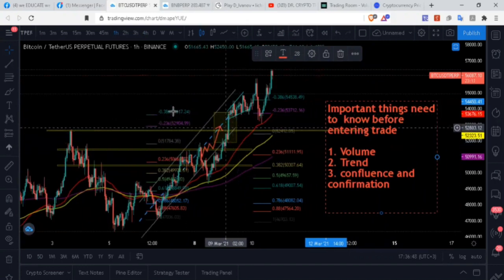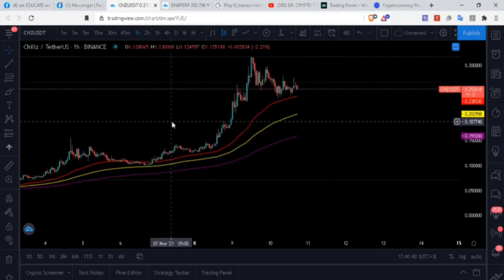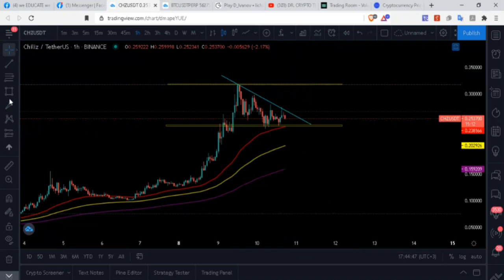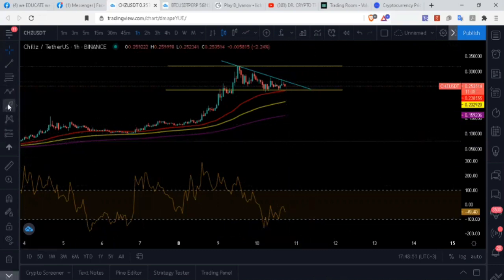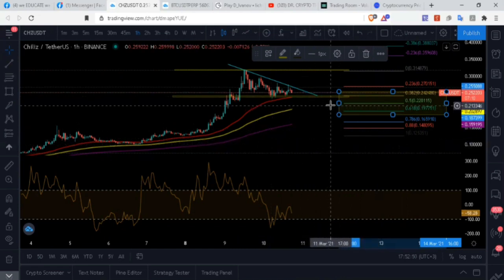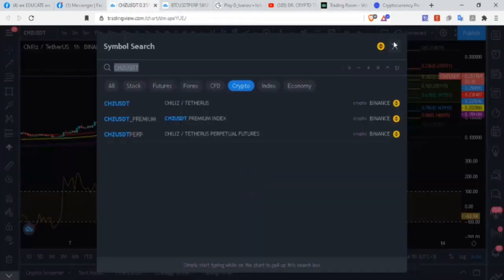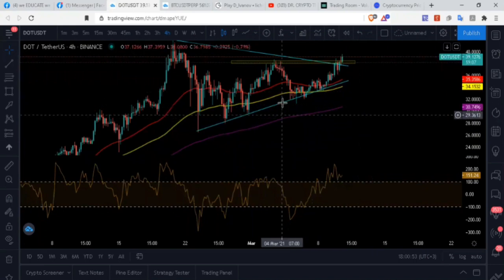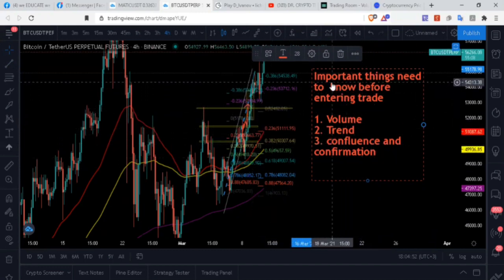MUST WATCHED: You watched this before you enter trade.....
MUST WATCHED: You watched this before you enter trade. important things you must consider in entering into trade in crypto market.